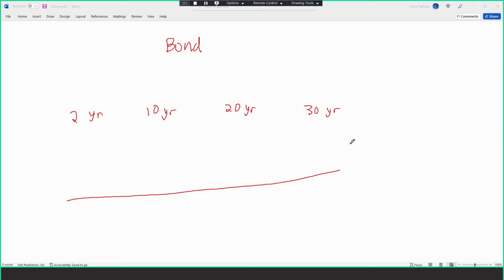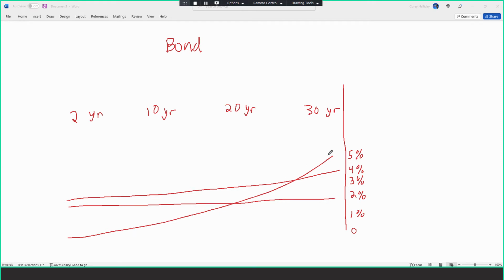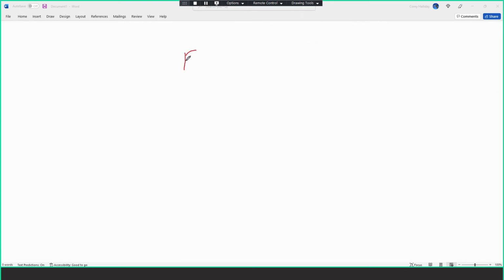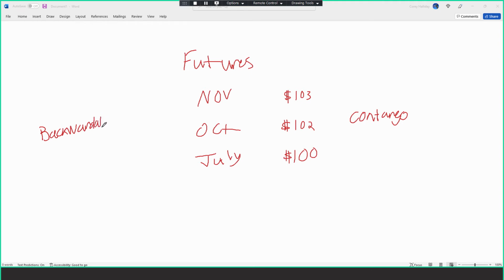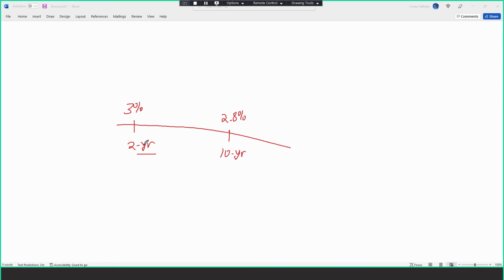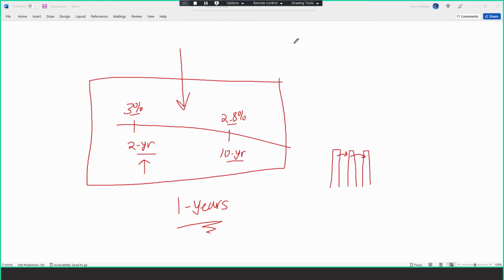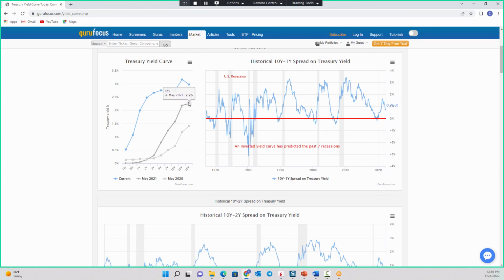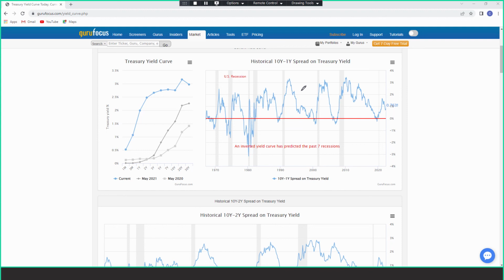Does an Inverted Yield Curves signal an Economic Recession?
In this video we will teach you about the types of yield curves: Normal, flat, steep and inverted yield curves. We will go through how an inverted yield curve signals stress in the market. This is a leading indicator and historically an economic recession normally follows around 1 to 1.5 years after the yield curve inverts.

We will show you how to find current yield curves. How to read a chart of the yield curve. And finally, show you when the most recent inverted yield curve signal was given!